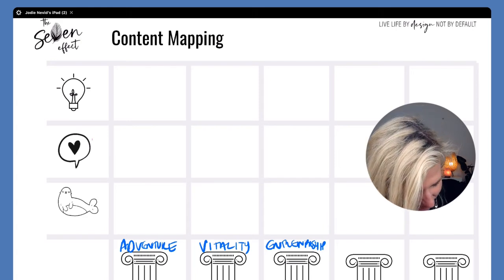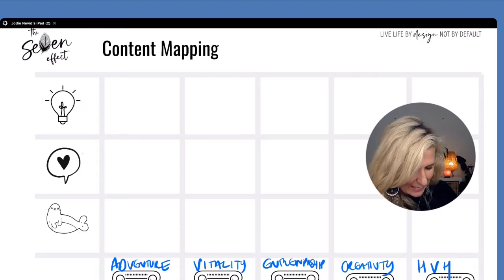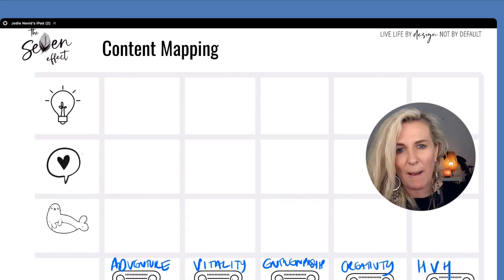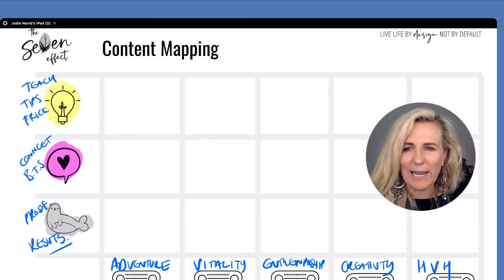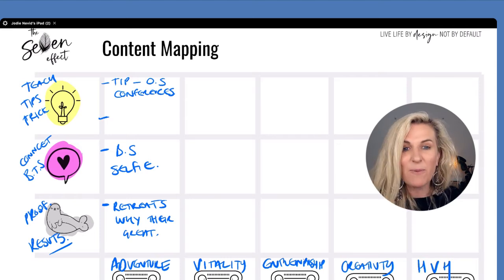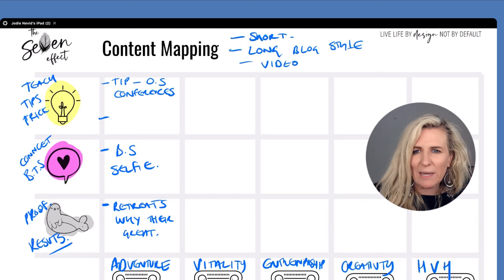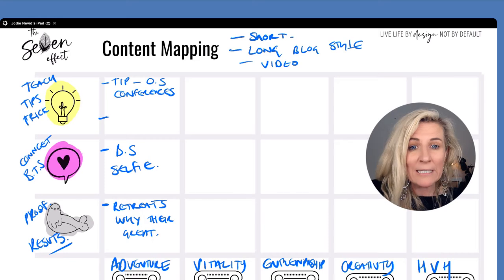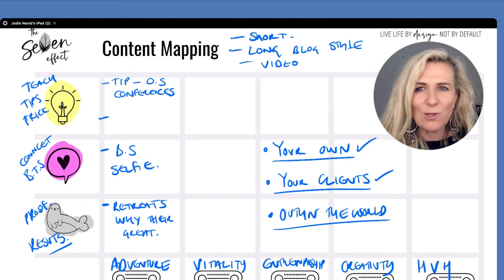How To Create 30 Days Of Marketing Content Super Fast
Need help coming up with ideas for your content marketing plan? In this video I'll show you a quick content marketing template I shared with the Lifestyle Business Builders today that makes mapping out your monthly marketing content super quick, fun and easy.